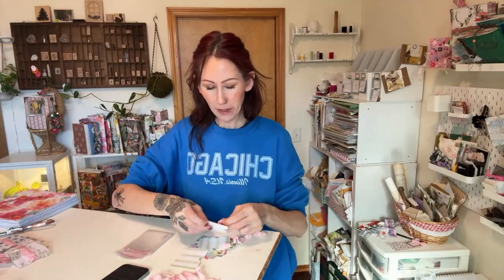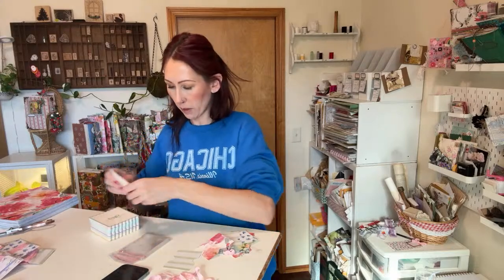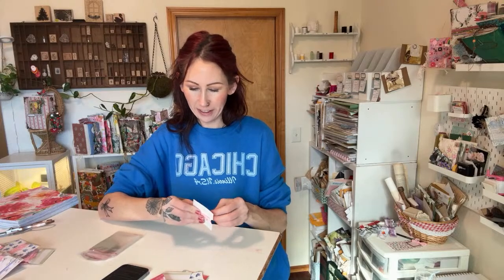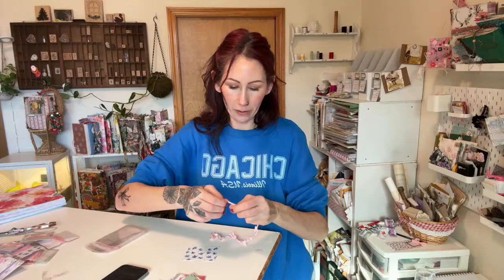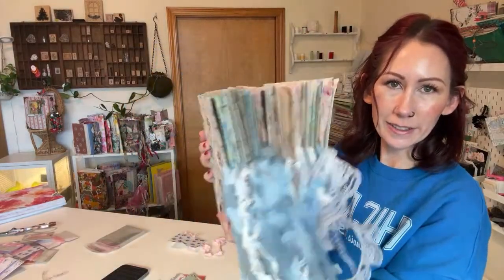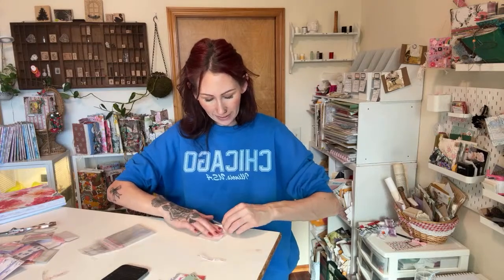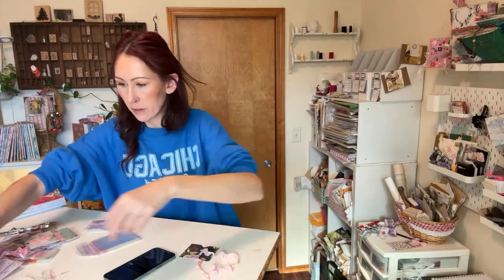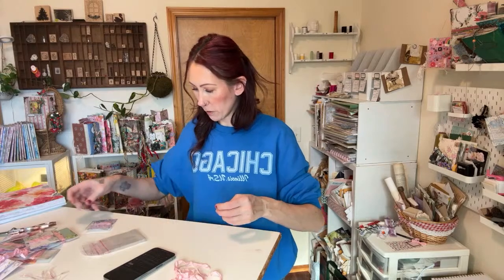How I package seam binding & I KNOW YOU CANT SEE WHAT IM DOING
Rose quartz dye
Seam binding
Hole reinforcers
Bow cards
Wink of Stella